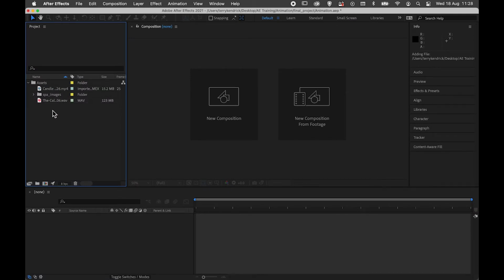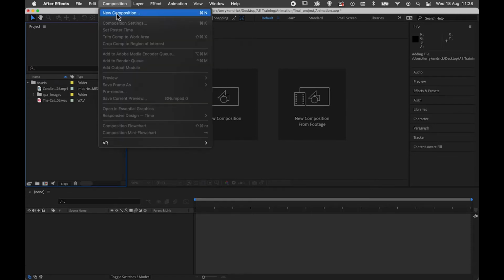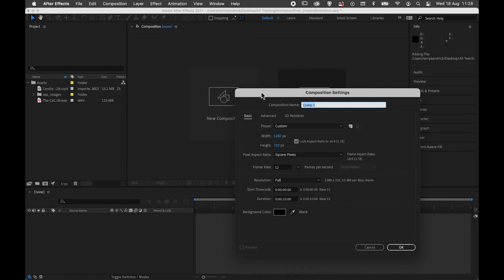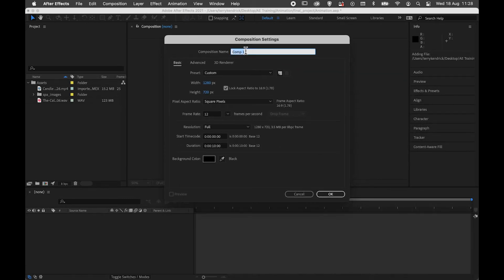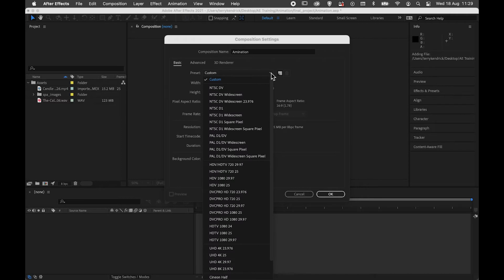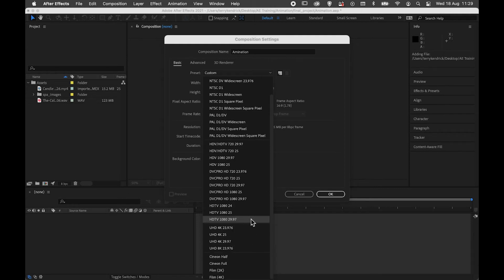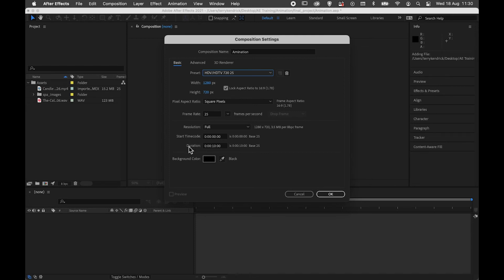How do I create a composition for animation in After Effects?